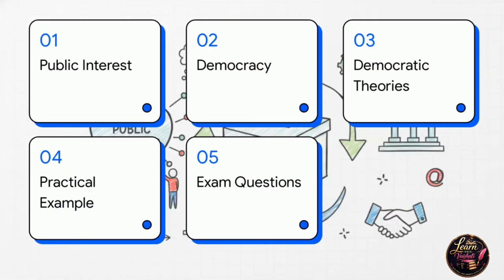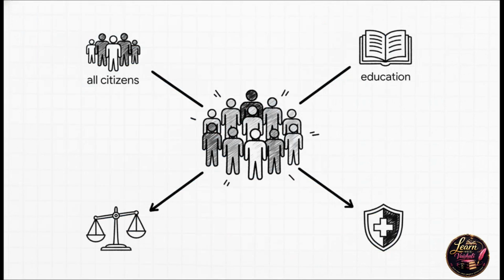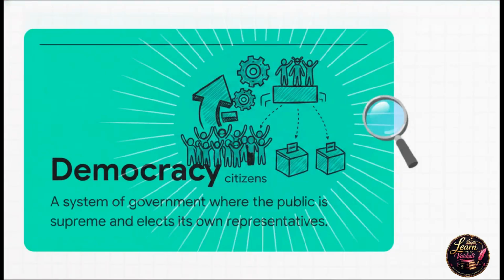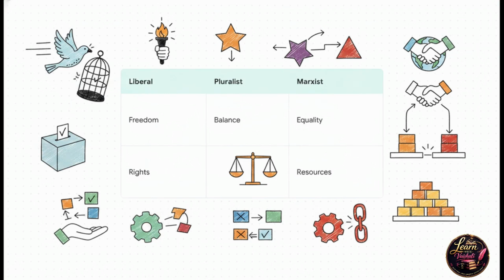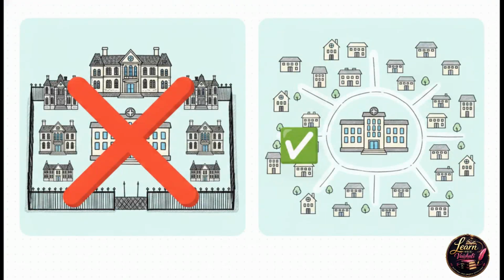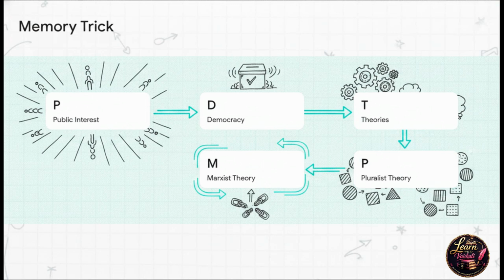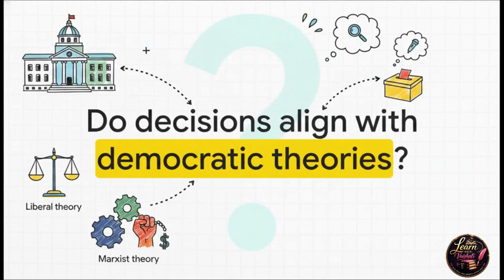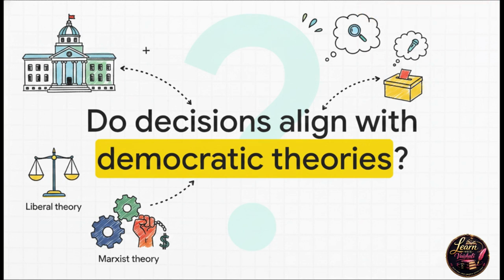The Public Interest and Democracy | Political Theory Chapter 14 | BA Semester 1 | Political Science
Hello Students! 👋

Welcome to Learn with Vaishali.

In this video, we explain Political Theory Chapter 14 – The Public Interest and Democracy in a simple, easy, and exam-oriented manner for BA Semester 1 Political Science students.

📚 Topics Covered

✅ Meaning of Public Interest

✅ Democracy

✅ Theories of Democracy

✅ Pluralist Theory of Democracy

✅ Marxist Theory of Democracy

✅ People's Democracy

✅ Summary

This lecture is specially designed for BA Semester 1, Political Science, LPU, and students of other universities preparing for university exams.

📖 If you're looking for easy Political Science notes, complete chapter explanations, and exam-oriented lectures, this video is perfect for you.

Education lovely professional university.